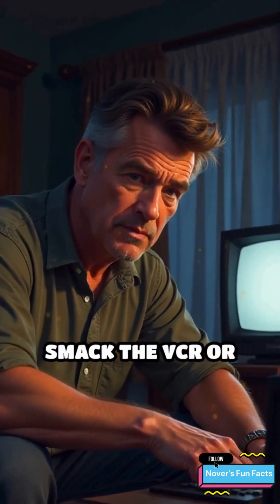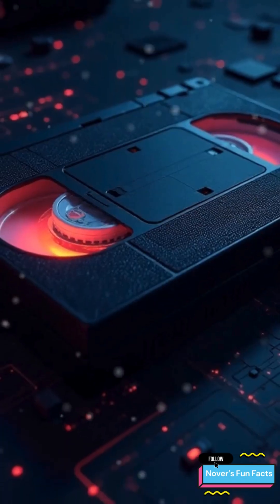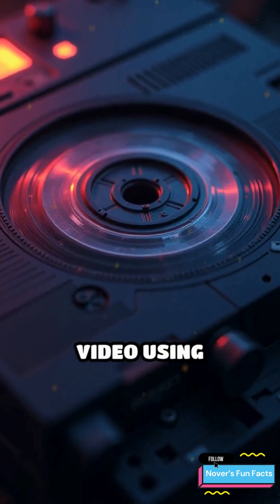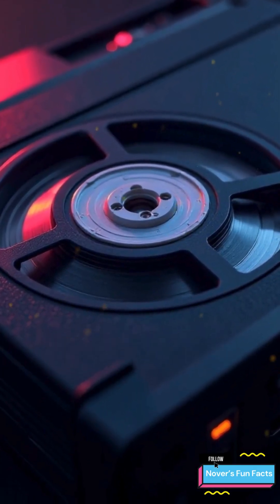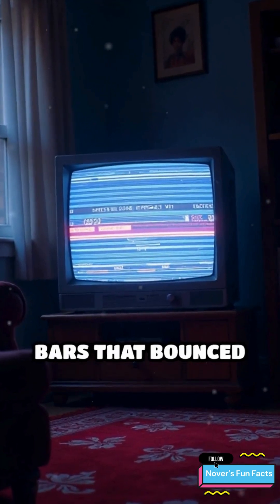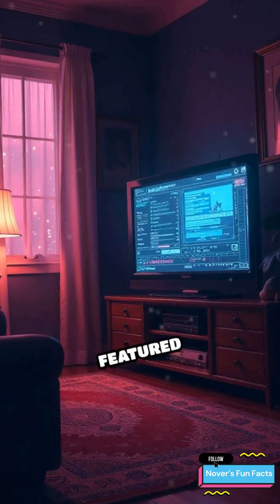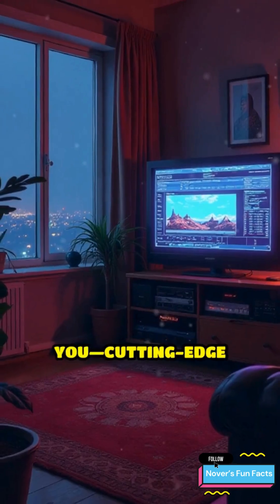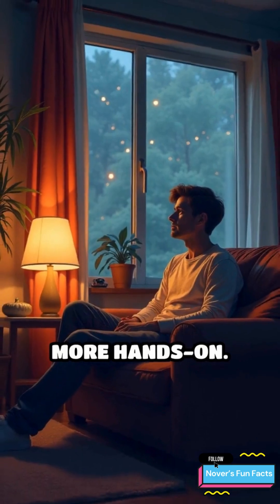The #1 Reason Your VHS Tapes Have Fuzzy Lines Explained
🤯 Welcome to Nover's Fun Facts! 🤯

Ever wondered why your old VHS tapes had those fuzzy lines and static-filled screens? It wasn’t just wear and tear—it was a direct result of the intricate mechanics behind analog video technology. In this video, we dive into the fascinating world of VHS players and explore how magnetic tape, pinch rollers, and tracking adjustments worked together to produce those classic grainy visuals we all remember.

The VHS format relied on delicate tension arms, RF tuners, and precision tape alignment to deliver a clear picture. But when those components drifted even slightly out of sync, the result was the iconic “VHS static” or “TV scan lines overlay” that plagued (or charmed) our movie nights. Sometimes, the most high-tech fix was simply giving the VCR a well-timed smack!

Yet what was once considered a technical flaw has now become a beloved retro aesthetic. Artists and videographers today intentionally recreate these VHS glitches and analog imperfections to evoke nostalgia and pay homage to a bygone era of cassette memories and rewind buttons.

Whether you’re a tech enthusiast, a retro lover, or just curious about how this vintage system worked, this video is your ultimate guide to understanding the quirks and charm of VHS technology. So press play and rewind the past—one fuzzy frame at a time.

💬 Drop your favorite fact from the video in the comments – or share one we missed!